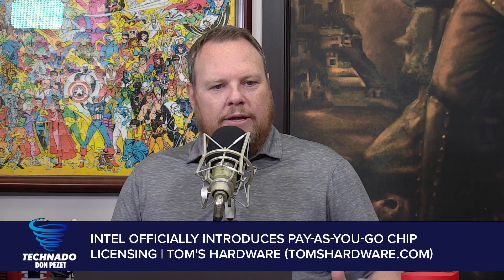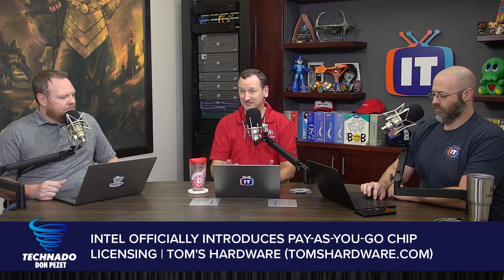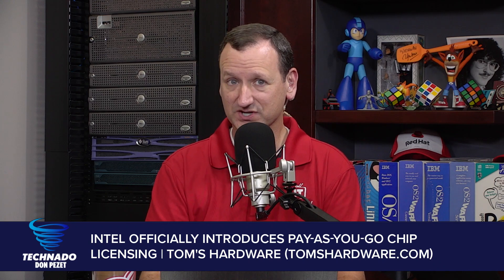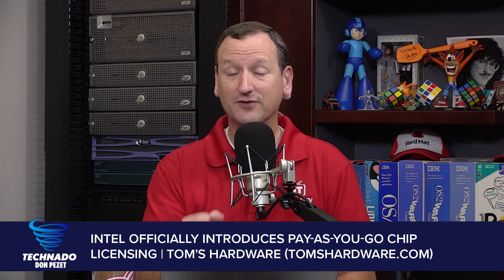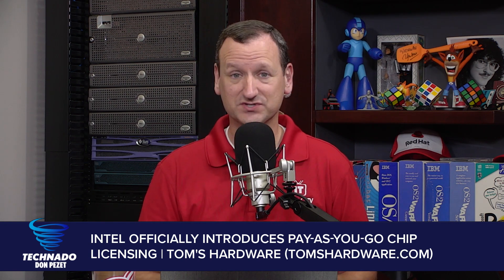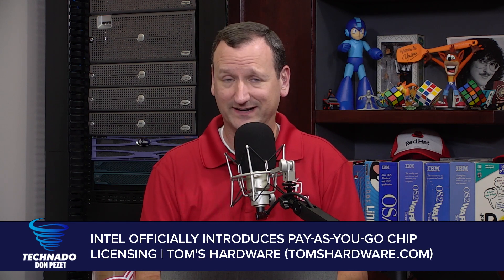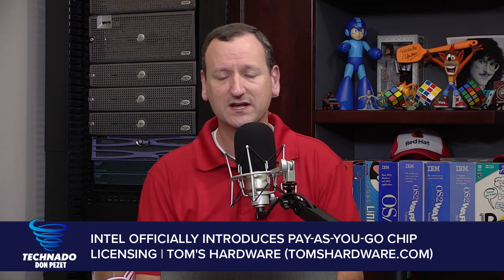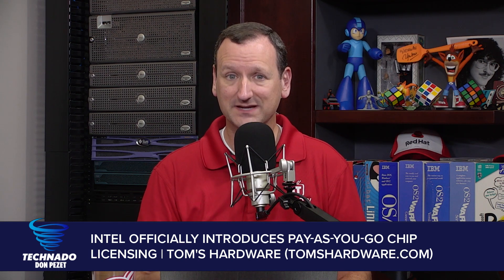Intel Introduces Pay-As-You-Go Chip Licensing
Intel has revealed its Intel On Demand program that will activate select features of the upcoming Xeon Scalable Sapphire Rapids processor. The new pay-as-you-go program will allow Intel to reduce the number of SKUs it ships and clients will be able to upgrade their machines without replacing the actual hardware.

Reference Article:
- Intel Officially Introduces Pay-As-You-Go Chip Licensing

Technado is a weekly tech podcast where Don Pezet, Peter VanRysdam, and Daniel Lowrie cover a whirlwind of tech from interviews with industry experts and up-and-coming companies to commentary on the week's news in the world of security, vendor certifications, networking, and just about anything IT related. New episodes are released every Thursday!